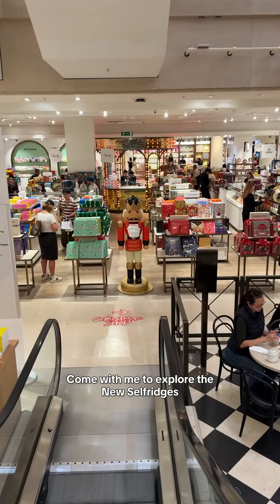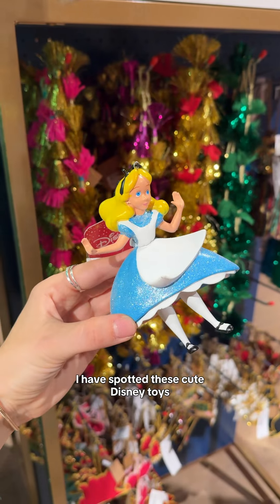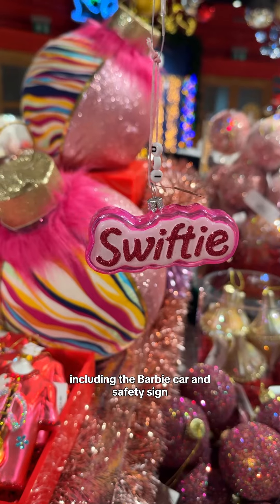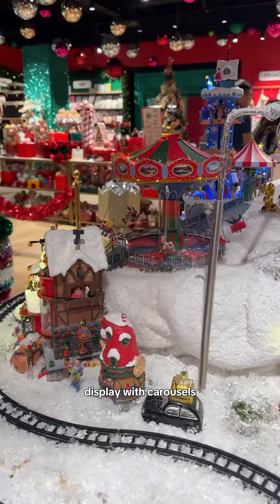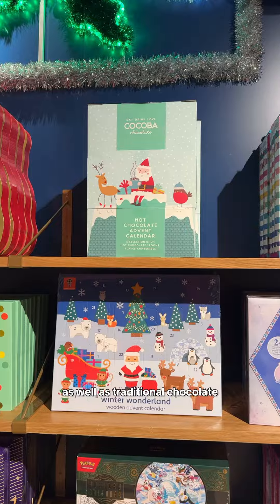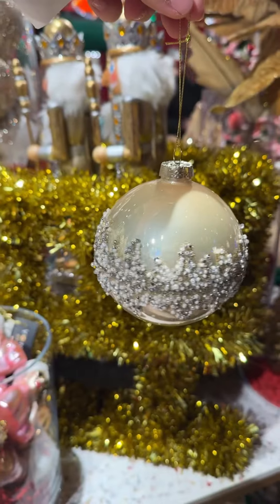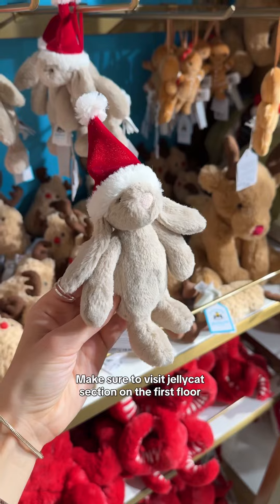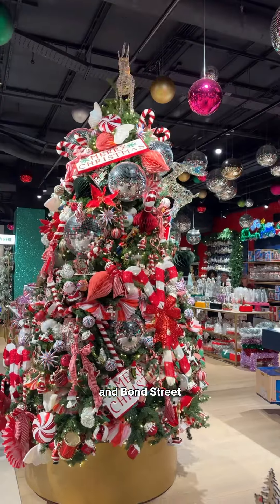London’s newest Christmas shop🎁🎄✨at Selfridges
Selfridges Christmas shop 2024✨🎁

Inside you’ll find lots of unique Christmas decorations, festive display, advent calendars & much more💫